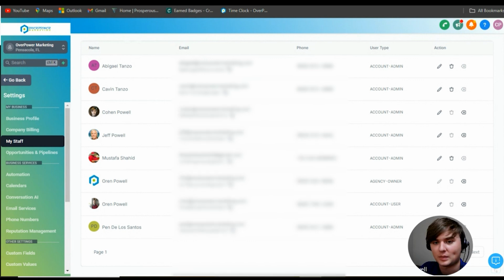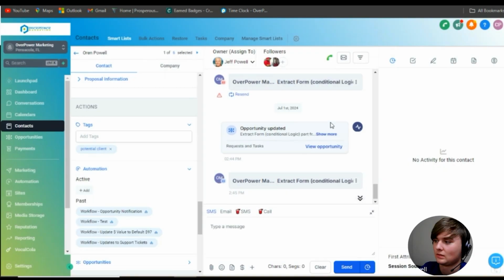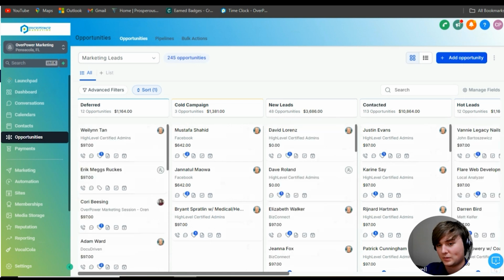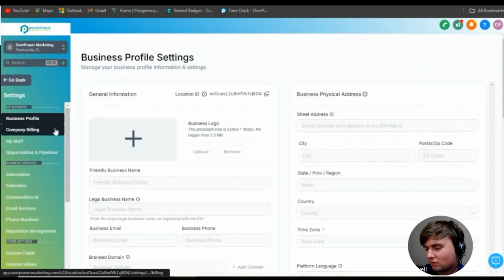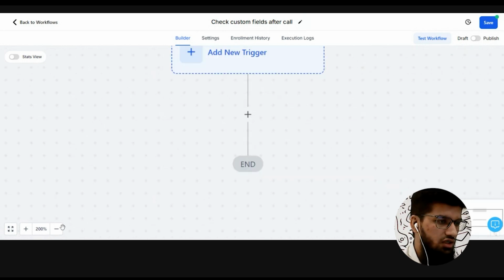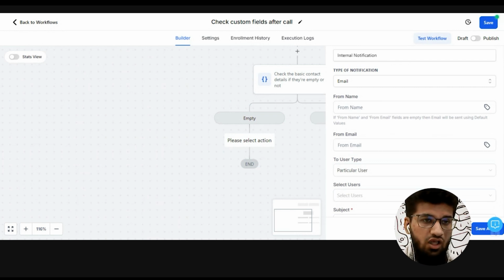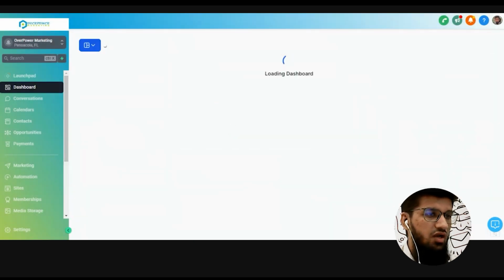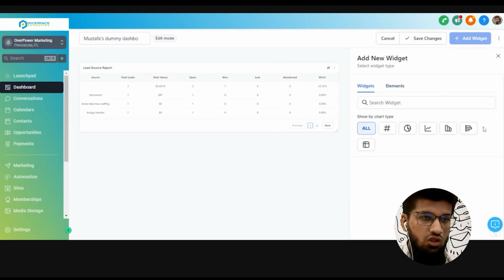OverPower Marketing | Q & A